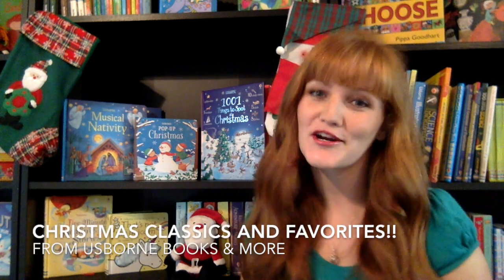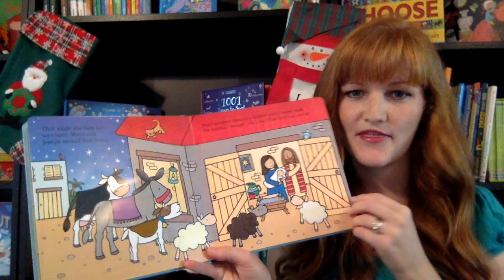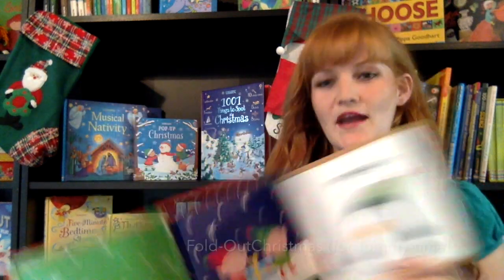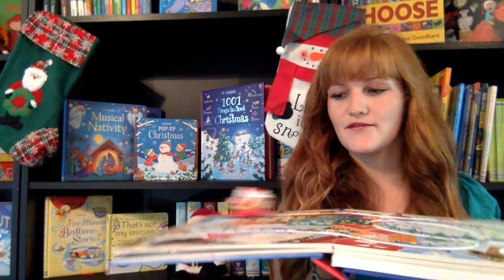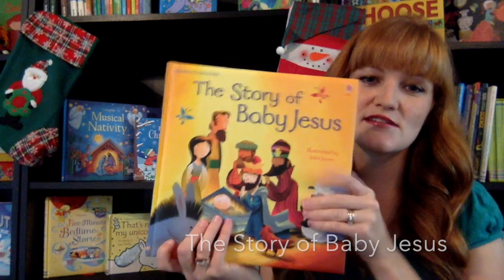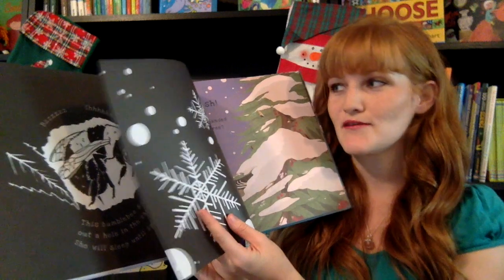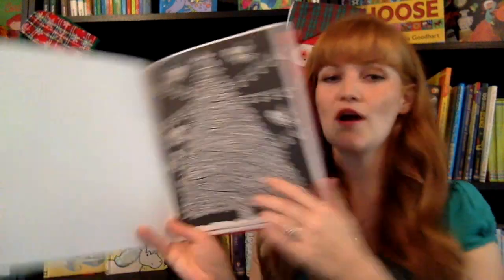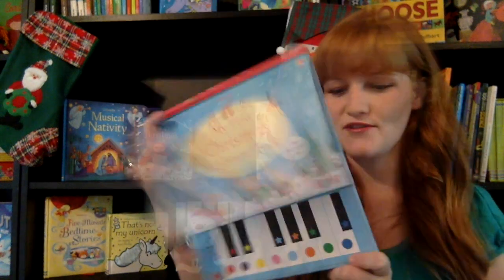Christmas Books 2017 {Usborne Books & More}.... (includes Busy Santa)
Fantastic new and classic Christmas books choices from Usborne Books & More!!
Featuring Slide & See Christmas, Pop-Up Christmas, The Nativity Flap Book, Secrets of winter (it's a flashlight book!!) Fold-Out Christmas (tummy-time books!) Busy Santa (Pull-Back) Touchy Feely Nativity, That's Not my Snowman, That's not my angel, That's not my elf, That's not my reindeer, Fingerprint Activities Christmas,  musical Nativity, The Story of Baby Jesus, Christmas Stories for Little Children, Christmas Doodling and coloring book, Christmas Quiz, Christmas Doodles, 1001 things to spot at Christmas, and more!!

Check them all out at DiveIntoUsborneBooks.com

Usborne Christmas Books ~ 2017